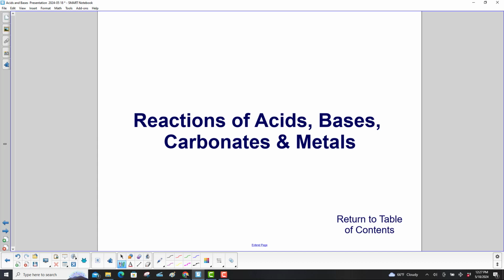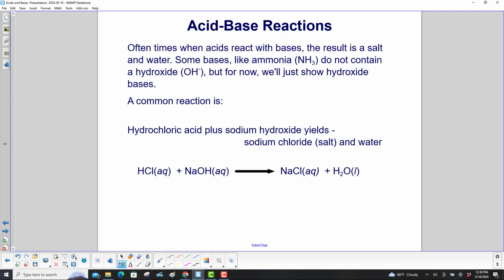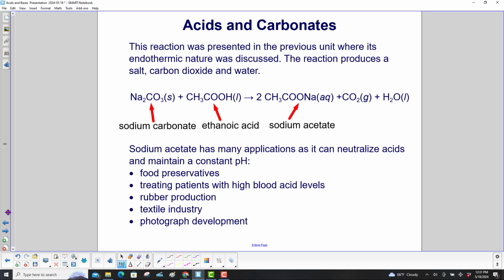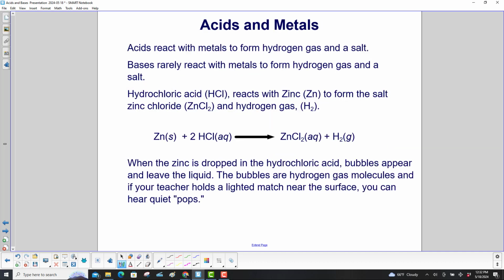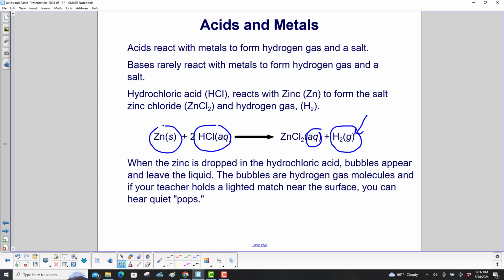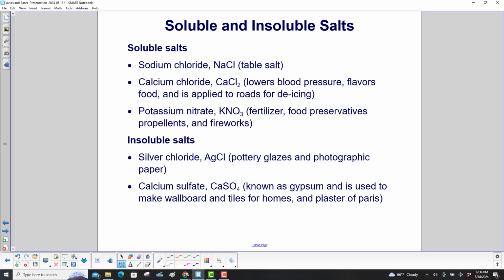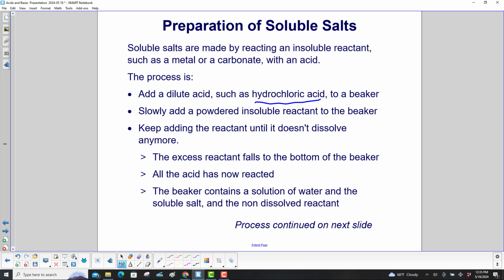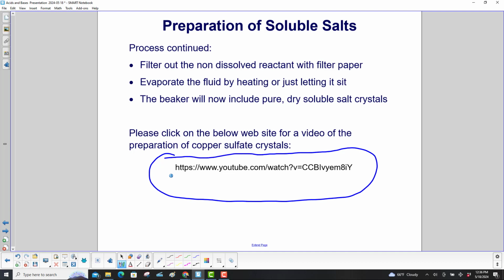F2Sci Reactions of Acids Bases Carbonates and Metals